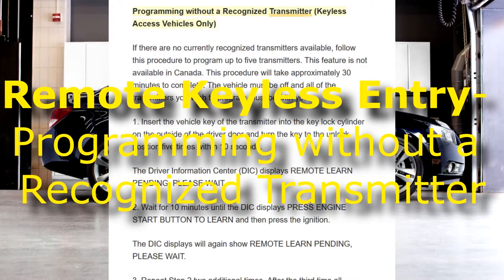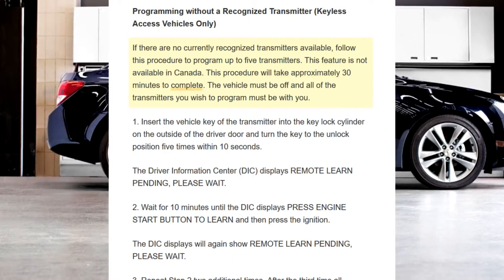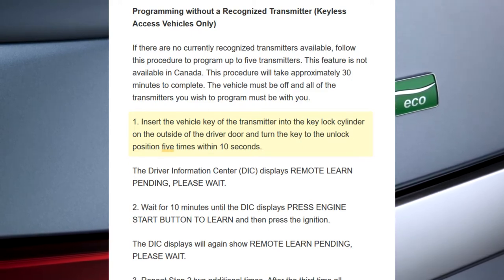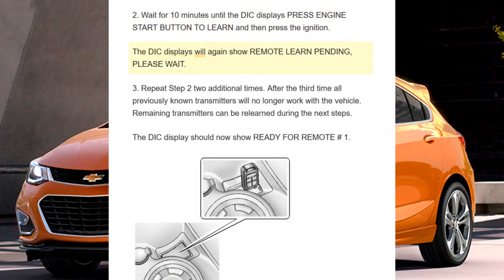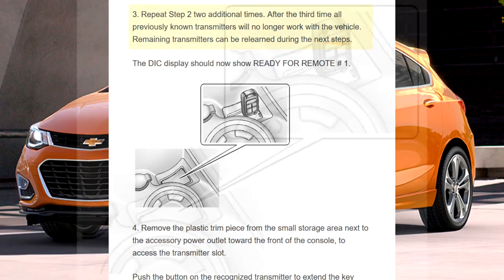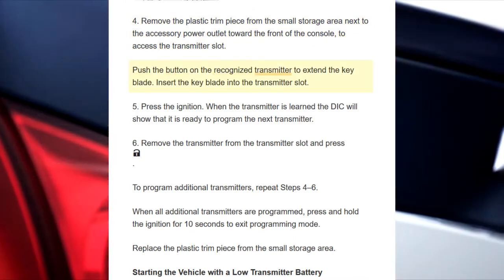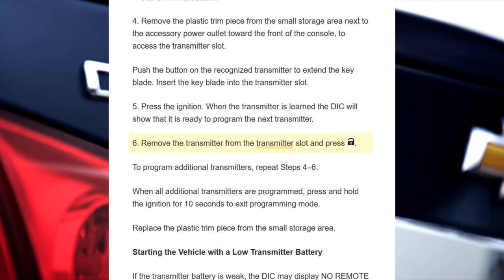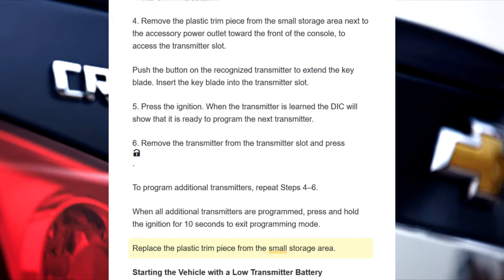Chevrolet Cruze | Remote Keyless Entry | Programming WITHOUT a Recognized Transmitter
Programming without a Recognized Transmitter (Keyless Access Vehicles Only)

If there are no currently recognized transmitters available, follow this procedure to program up to five transmitters. This feature is not available in Canada. This procedure will take approximately 30 minutes to complete. The vehicle must be off and all of the transmitters you wish to program must be with you.

1. Insert the vehicle key of the transmitter into the key lock cylinder on the outside of the driver door and turn the key to the unlock position five times within 10 seconds.

The Driver Information Center (DIC) displays REMOTE LEARN PENDING, PLEASE WAIT.

2. Wait for 10 minutes until the DIC displays PRESS ENGINE START BUTTON TO LEARN and then press the ignition.

The DIC displays will again show REMOTE LEARN PENDING, PLEASE WAIT.

3. Repeat Step 2 two additional times. After the third time all previously known transmitters will no longer work with the vehicle. Remaining transmitters can be relearned during the next steps.

The DIC display should now show READY FOR REMOTE # 1.

4. Remove the plastic trim piece from the small storage area next to the accessory power outlet toward the front of the console, to access the transmitter slot.

Push the button on the recognized transmitter to extend the key blade. Insert the key blade into the transmitter slot.

5. Press the ignition. When the transmitter is learned the DIC will show that it is ready to program the next transmitter.

6. Remove the transmitter from the transmitter slot and press To program additional transmitters, repeat Steps 4–6..

To program additional transmitters, repeat Steps 4–6.

When all additional transmitters are programmed, press and hold the ignition for 10 seconds to exit programming mode.

Replace the plastic trim piece from the small storage area.